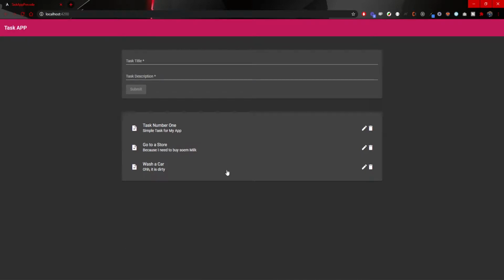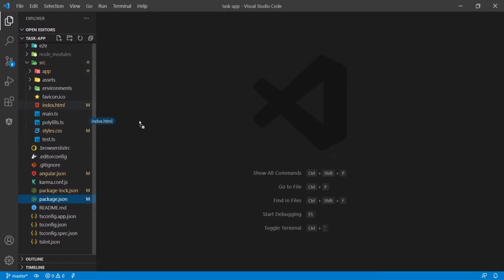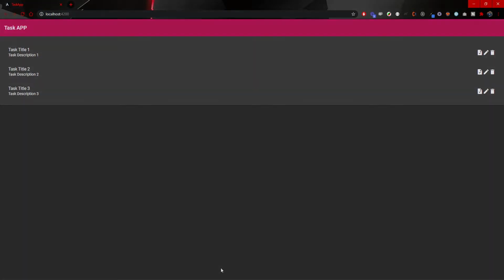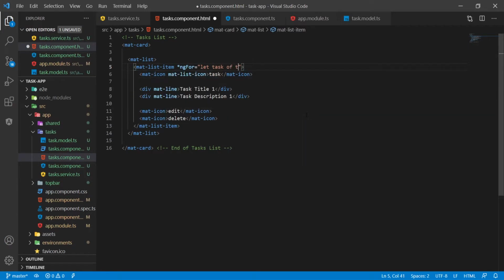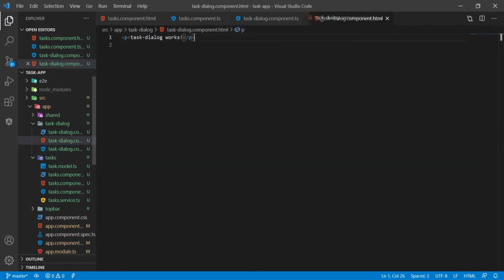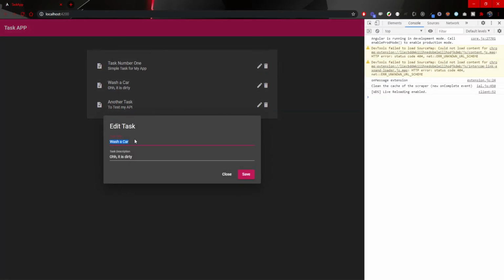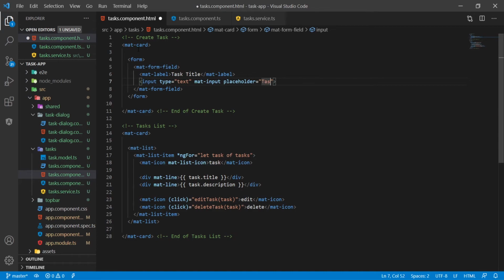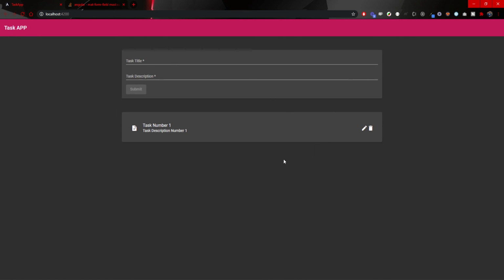APIs with Angular #4 - Task APP with Full CRUD Functionality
In my last video, you saw how to create API with Nest.js. We created API for Task Application and I wanted to expand on that. In this video, we will create Task APP with Angular using that exact API and with that create Full Stack Project.

✦ CHAPTERS:
0:00​ Intro
02:08 Go Trough Backend
4:45 Create and Setup Angular Application
10:10 Top Bar and Material Workflow
14:50 Task Component and UI
20:22 Setup for Real Data
25:10 Get and Render All Tasks
29:37 Update Task Data and Material Dialog
48:20 Delete Specific Task
54:55 Create Task and Reactive Forms
1:04:40 Test Whole App
1:05:40 Outro